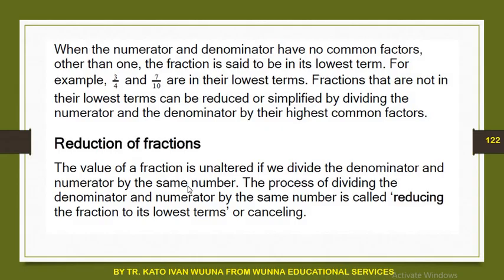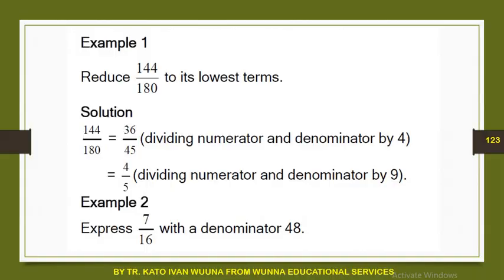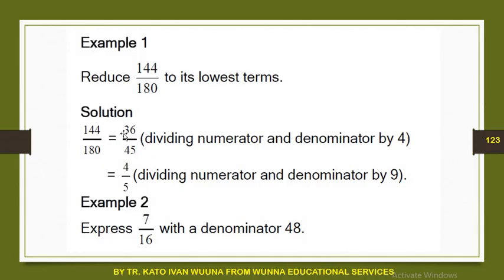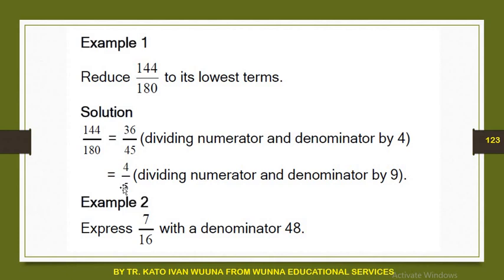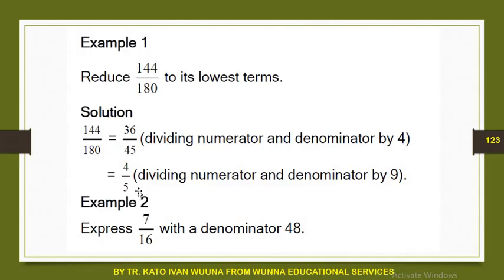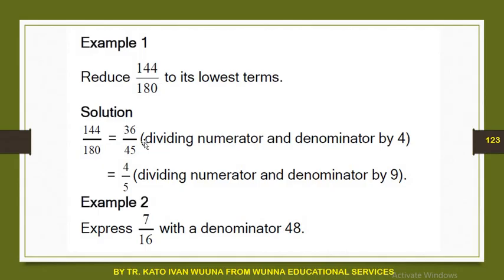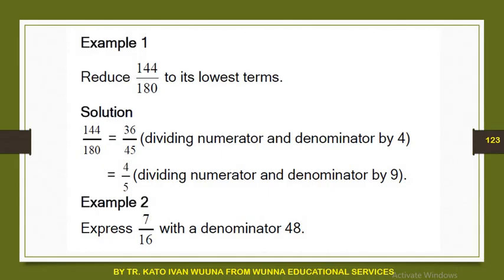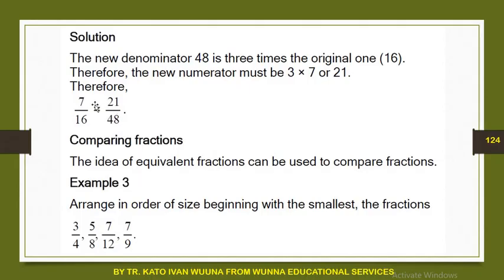FRACTIONS LESSON 2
VISIT WUNNA DIGITAL LIBRARY FOR NOTES AND ASSESSMENTS